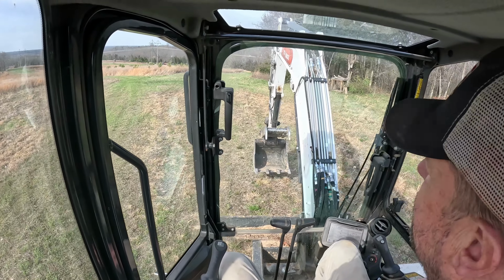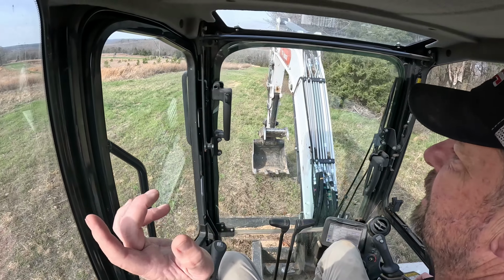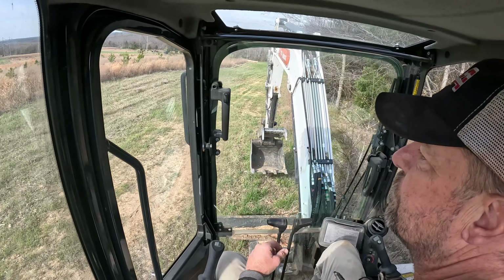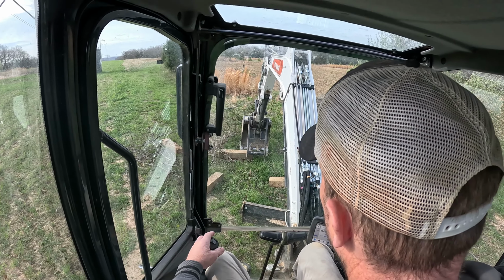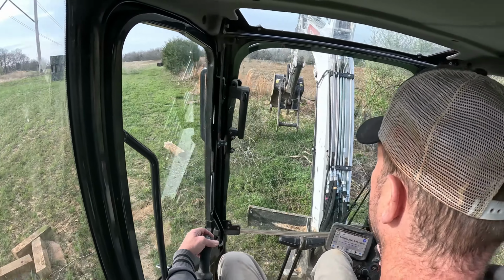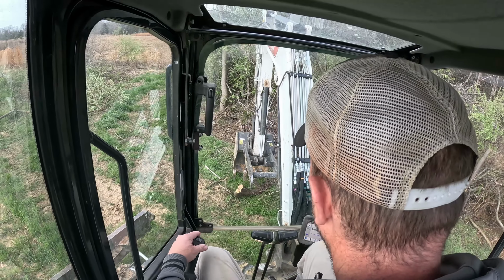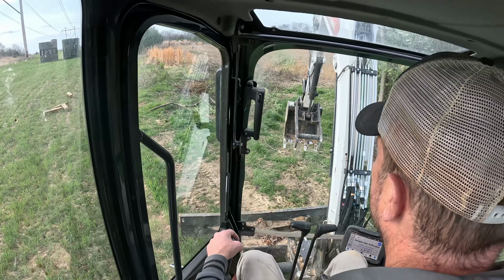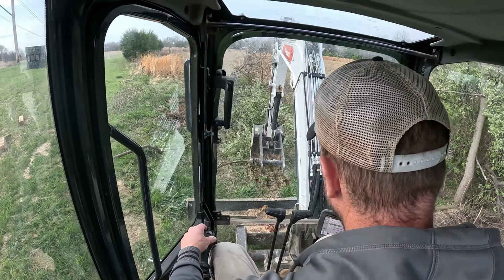How valuable is a Mini Excavator for a landowner? 100 PERCENT!!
Just some Mini Excavator chores today with my Bobcat E42 R2 series mini excavator on our Southern Illinois hunting land. Today I had to clean up my mess from the previous day's project. Here is the link to the previous day's project of cutting the old deer tower free and moving it with my KIOTI RX7320 (KIOTI RX7320 vs. 3500lb deer tower):
Today I am cleaning up a very large set of Autumn Olive bushes, aka 'Russian Olives,' and a couple of trees that had grown into a very old wooden deer tower. After cutting all of the grown in branches and trees with a chainsaw it made my decision to clean this mess up with the bobcat e42 mini excavator and easy choice! As you'll see in today's mini excavator video using the bobcat e42 was by far the better choice as it took care of this mission in a matter of minutes, compared to what likely would have been a couple of hours of manual labor with a chainsaw! Not to mention riskin injury and loads of frustration with briars and stickers that were also weaved into this natural mess of a bramble!